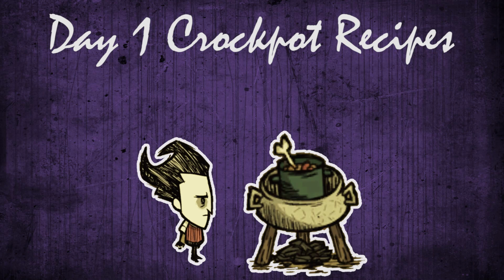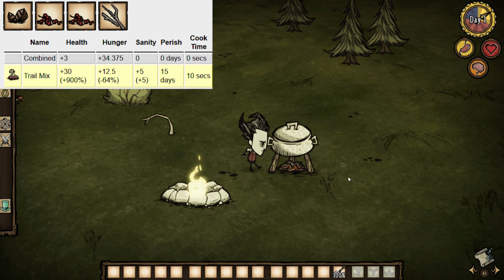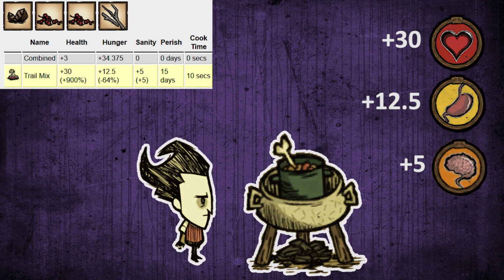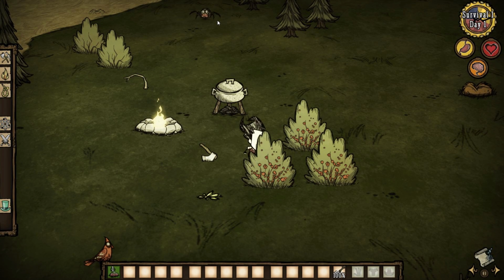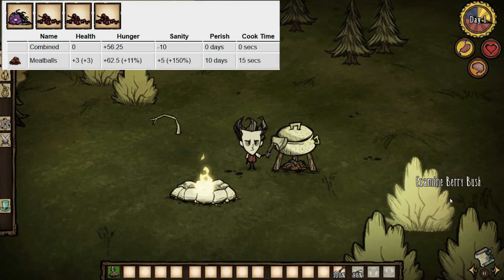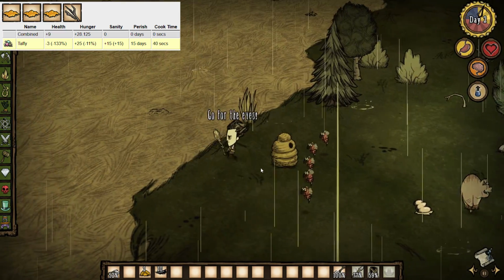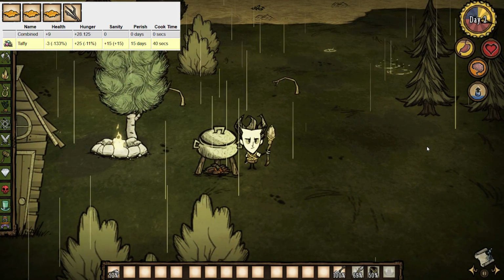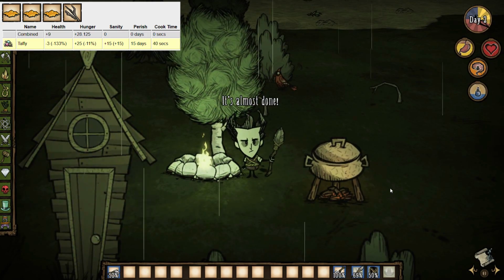🍗3 CROCK POT Recipes Every DON'T STARVE Player Should Know for Day 1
All 3 recipes in this video apply to Don't Starve ROG & Don't Starve Together. In this video I cover 3 basic recipes that every Don't Starve player should know and can make on their first day. Each recipe focuses on restoring one crit, Hunger, Heath, and Sanity.

These are NOT the best recipes in the game but the resources for them can easily be found as soon as you enter a new world. This makes them excellent first recipes for new players to memorize.

The hands-down best virtual Don't Starve Crock Pot simulator (runs in a web browser page)

▼ More Don't Starve Tutorials ▼

A Fire Farm is an enclosed mob spawn point which is set on fire and then immediately put out by using Ice Flingomatics. The mobs take continual damage from the bursts of fire over time but items do not which means mobs will die but their drops won't turn to ash, thereby allowing the player to collect them after the 'farming' is completed.

REIGN OF GIANTS

Don’t Starve: Reign of Giants is an expansion pack that adds new characters, seasons, creatures, biomes, and other challenges to Don’t Starve.

The entire world of Don’t Starve has been expanded and is now even more uncompromising! New mysteries, challenges and scientific innovations await your discovery. Manage your resources well, because the wilderness of Don’t Starve has learned some new tricks.